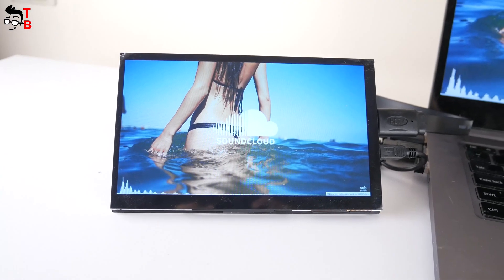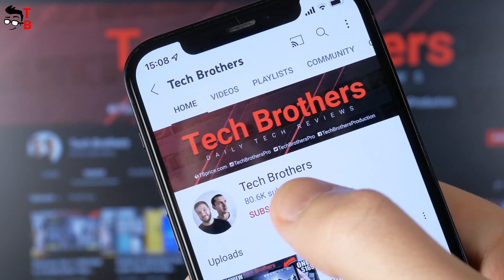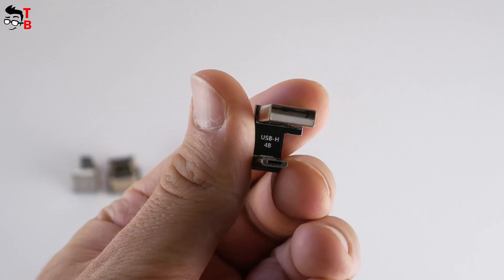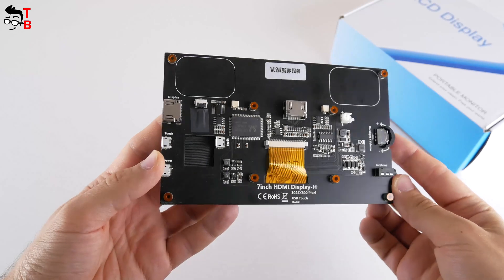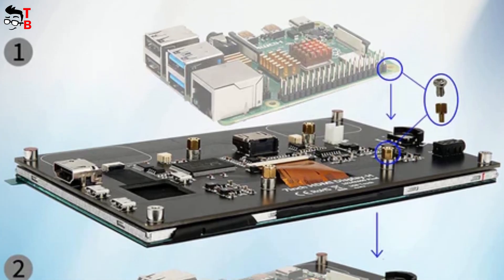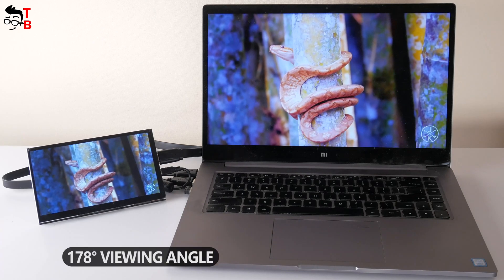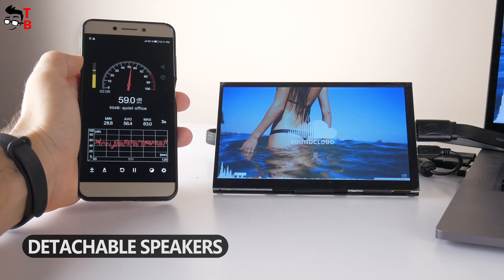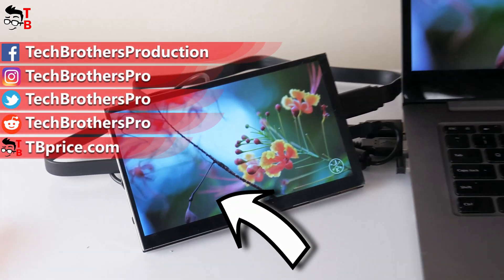WIMAXIT 7-Inch Raspberry Pi Touch Monitor REVIEW: What Can You Do With It?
- Watch our video with unboxing and review of Andycine WIMAXIT 7-Inch Raspberry Pi Touch Monitor. The display has 7-inch diagonal, IPS panel, HD resolution, multi-point touch support.

Timecodes:
00:00 - Intro
00:49 - Unboxing
01:35 - Design
02:50 - Assembly
03:26 - Image Quality
04:04 - Speaker Quality
04:38 - Conclusion

WIMAXIT 7-Inch Raspberry Pi Touch Monitor Specs:
Screen Type: IPS
Resolution: 1024 x 600
Screen Size: 7.0 inch
Backlight/volume adjustment: independent button to adjust
Touch Screen: 5point Capacitive Touch Screen
Power: MicroUSB（5V/2A）
Video Input Interface: HDMI Audio Output
Interface: 3.5mm Audio Interface Module
Size (L x W x H): 164.90 × 102.00 × (14.25±0.2)mm
Product weight (including package): 510g

Features:
- IPS Panel wide view angels and high-performance display
- 5 fingers touch screen boosts your work efficiency.
- With one wheel button to adjust the backup light and the volume.
- With the two detachable loudspeakers, enjoy the beautiful sound and vivid display at the same time.
- The monitor is suitable for DIY and portable use. Easy to carry with, boost your work efficiency as well bring your much enjoyment on playing games, watching videos

HashTags for searching